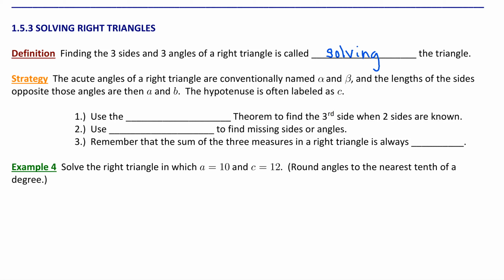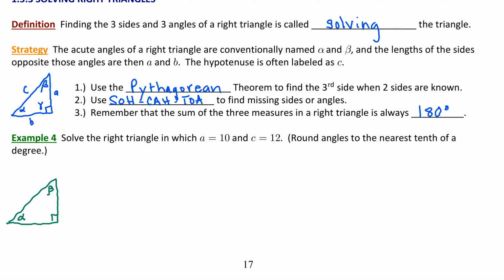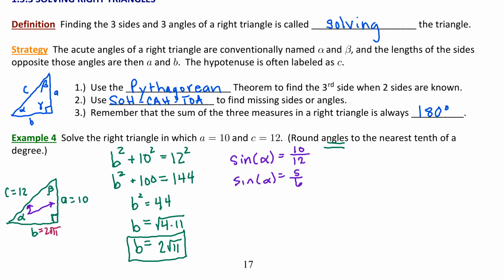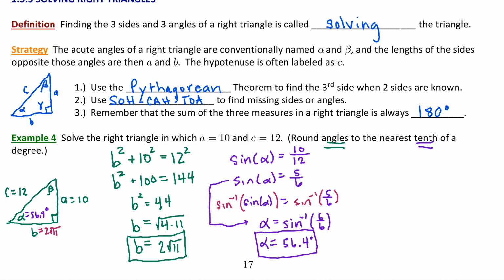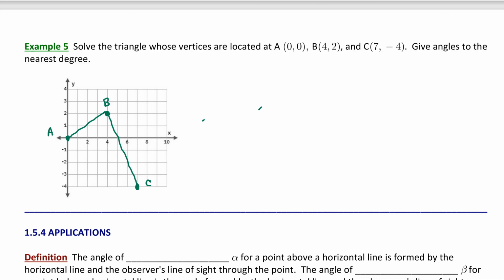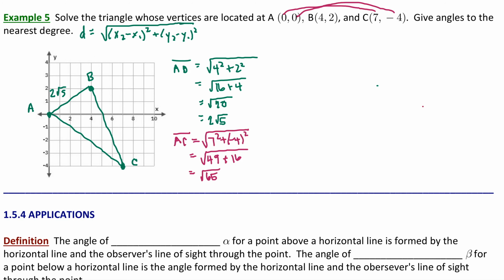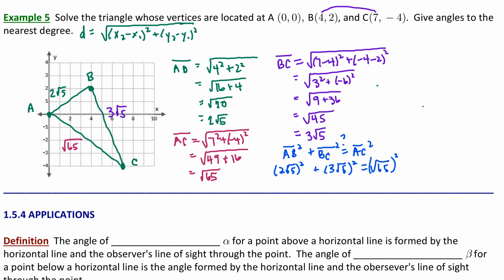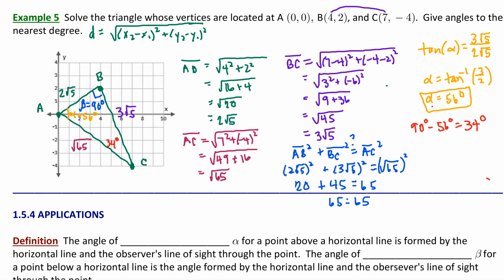1.5.3 Solving Right Triangles